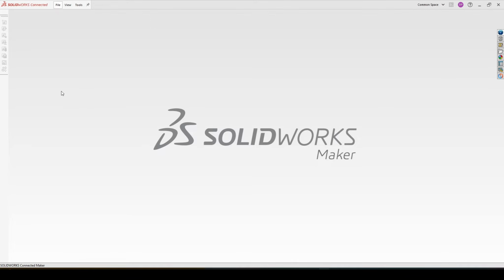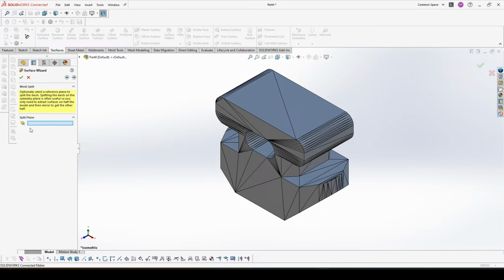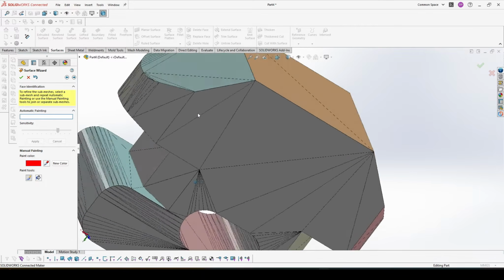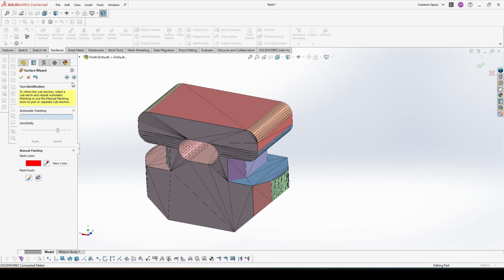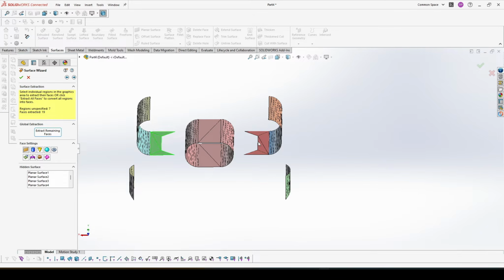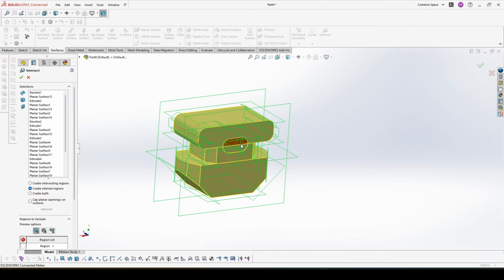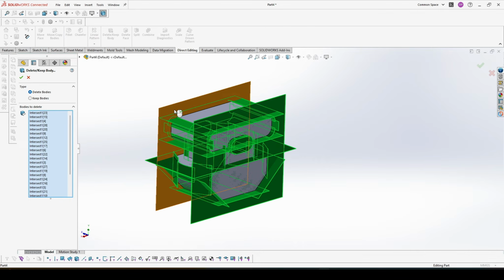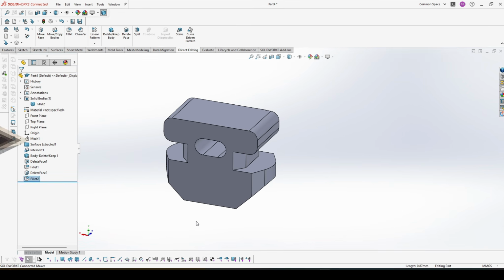SolidWorks Magic: Convert multi-face STL to Features with Ease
Looking to convert multi-face STL files into editable SolidWorks features? Look no further than ScanTo3D, the powerful add-in for SolidWorks. In this tutorial, we'll show you step-by-step how to use ScanTo3D to effortlessly transform complex STL files into editable features, streamlining your design process and saving you time. Don't miss out on this game-changing tool – watch now to learn how to take your designs to the next level with SolidWorks ScanTo3D!

--- SOLIDWORKS for Makers---
Want to use SOLIDWORKS to design your personal projects? Well now you can with this special, brand new offer.

With my special 20% off discount link, you can get 3DEXPERIENCE SOLIDWORKS for Makers (bundling SOLIDWORKS’ best design software) for even lower than the $99/yr. price that everyone else gets with this package!

--- 3D Print ---
*Filaments I prefer *

🔗FIND ME